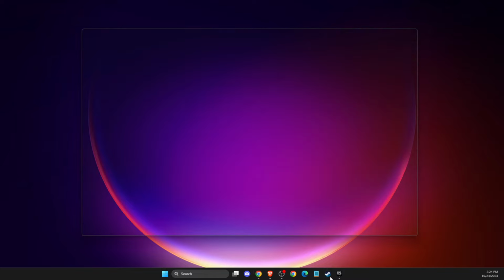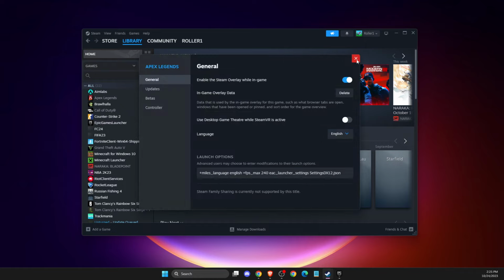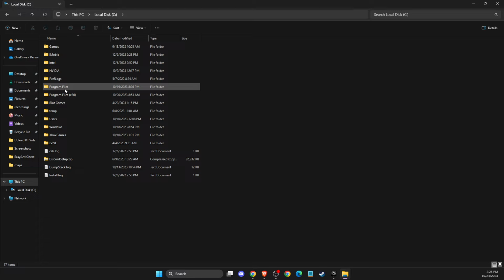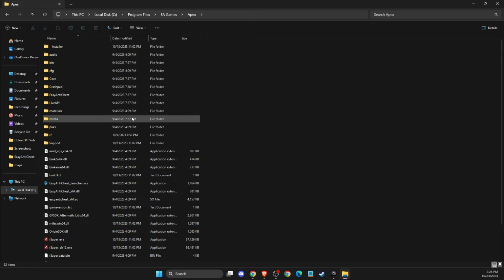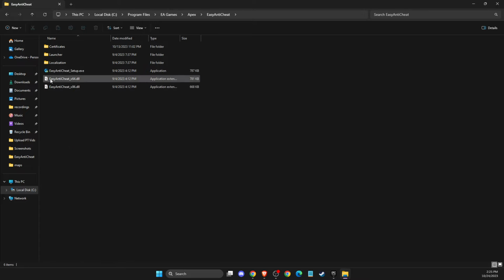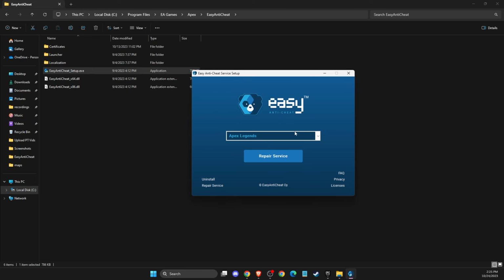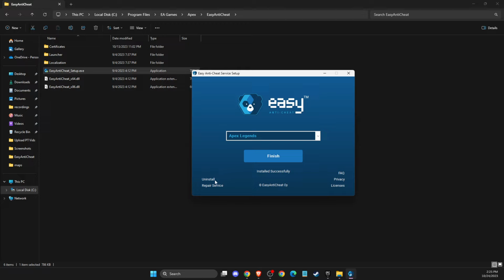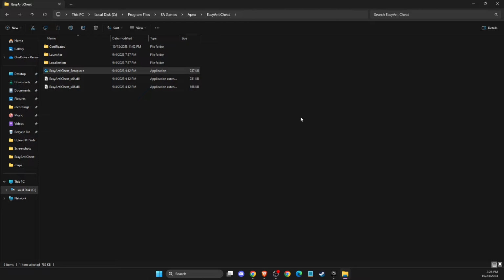Fix Easy Anti-Cheat Error in Apex Legends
In this video I will show you how to Fix Easy Anti-Cheat Error in Apex Legends It's really easy and it will take you less than a minute to do it!